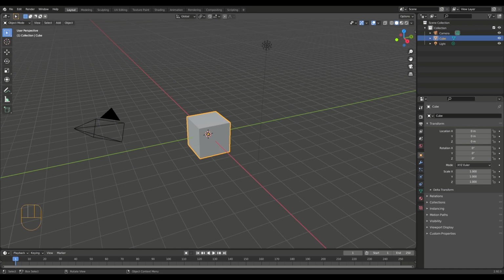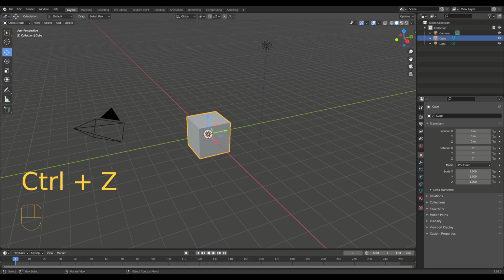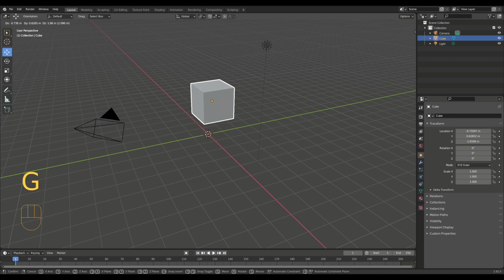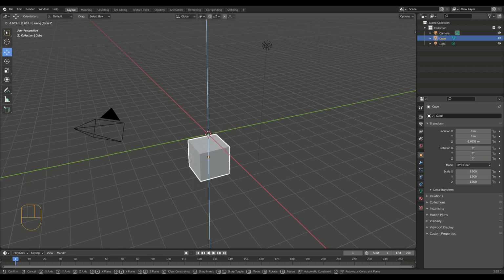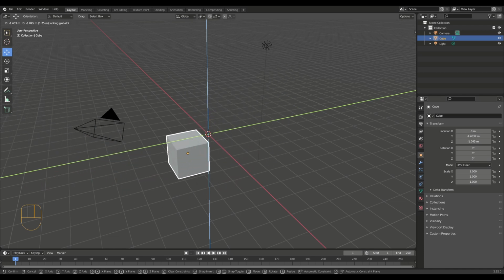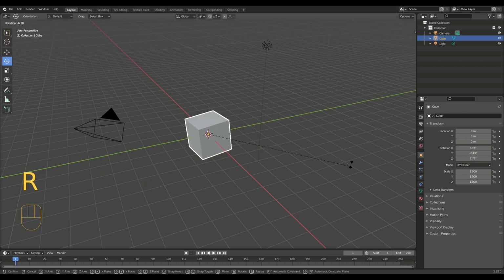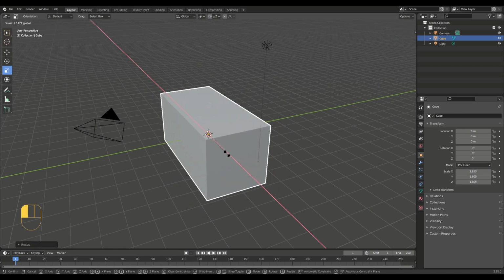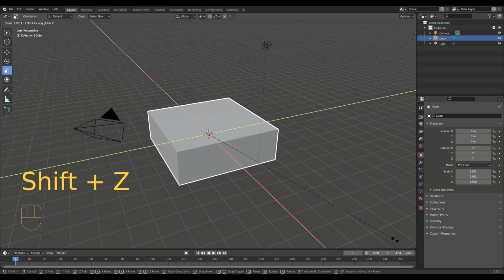3D Modelling in Blender - User interface and object manipulation - part 1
This video goes over the basics of how to get started and navigate the user interface of Blender. It also introduces the basic methods of how to manipulate 3D models.